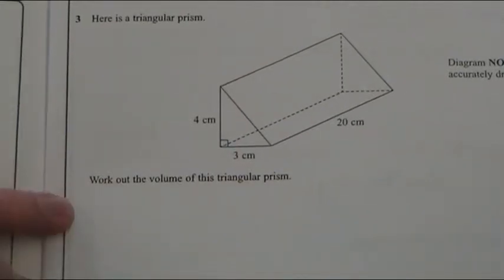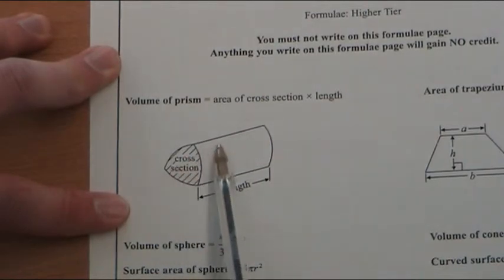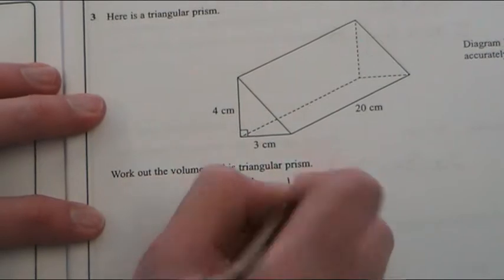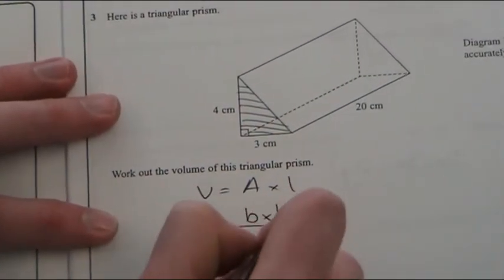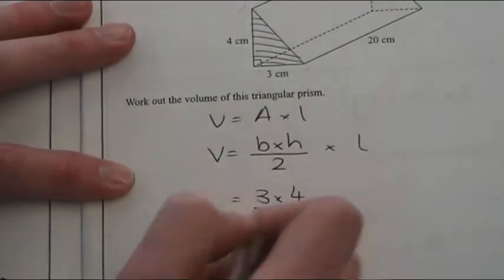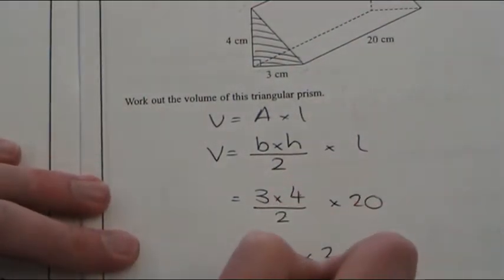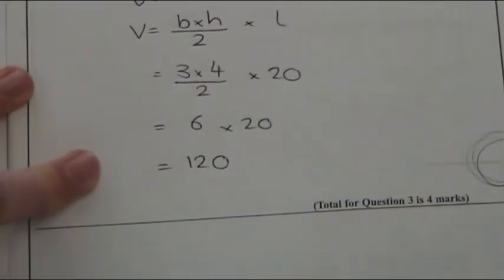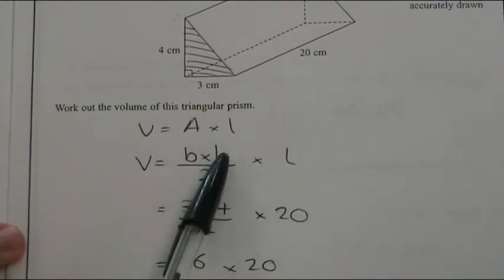Edexcel HIGHER Nov 2013 Paper 1 QU 3